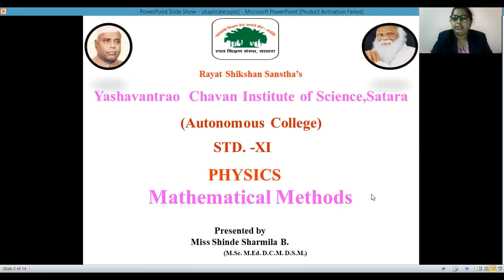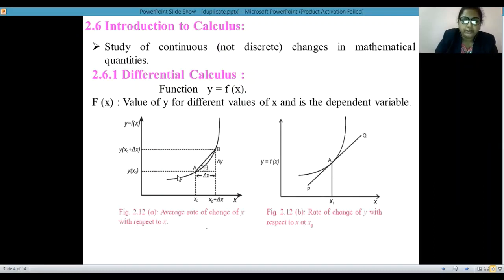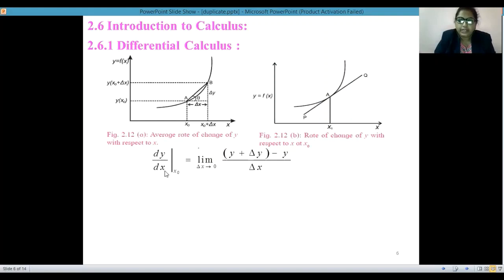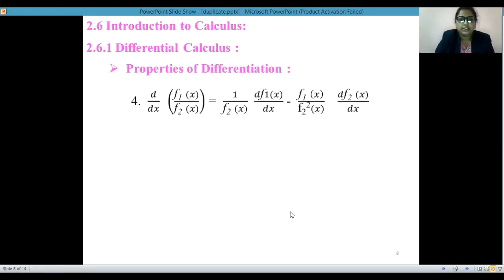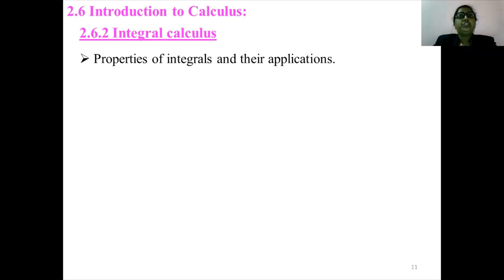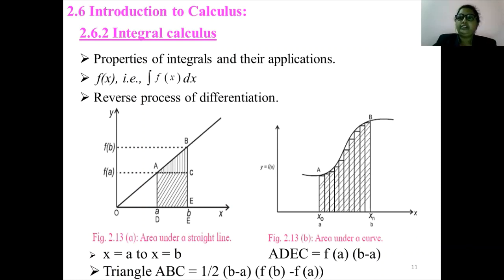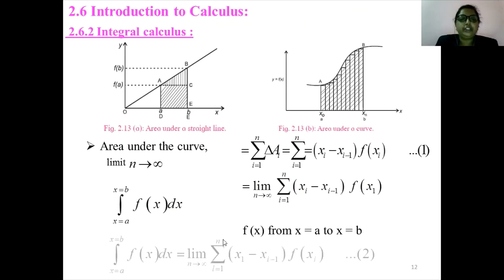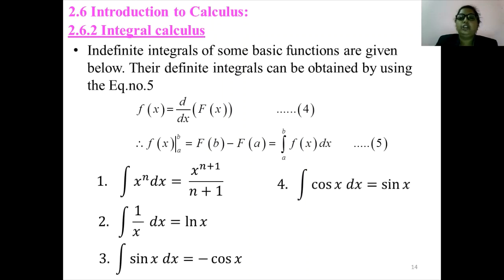5. Mathematical Methods(Patil P. S. and Sharmila Shinde) lecture 5 Physics